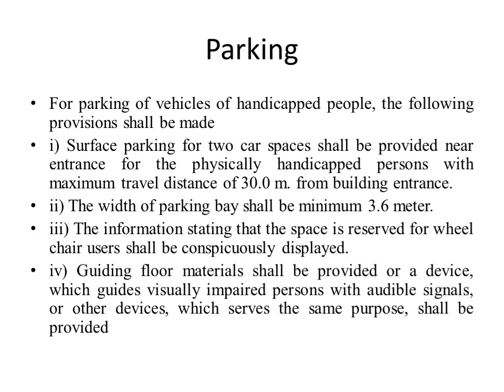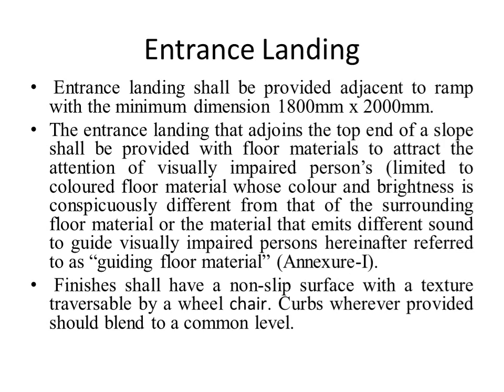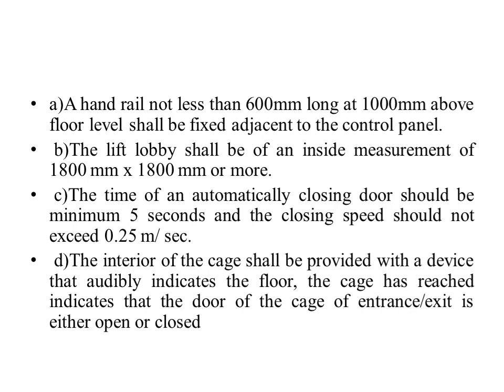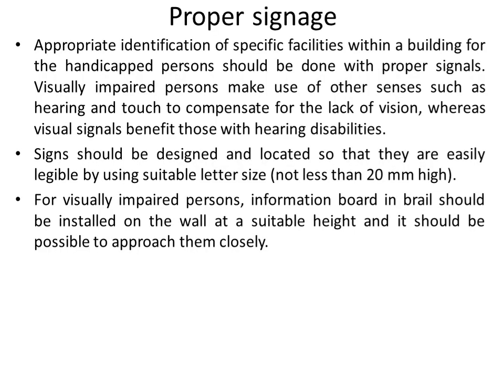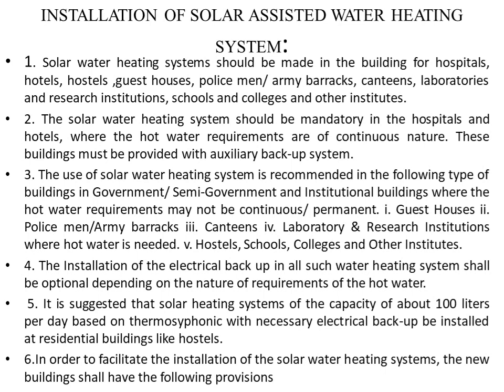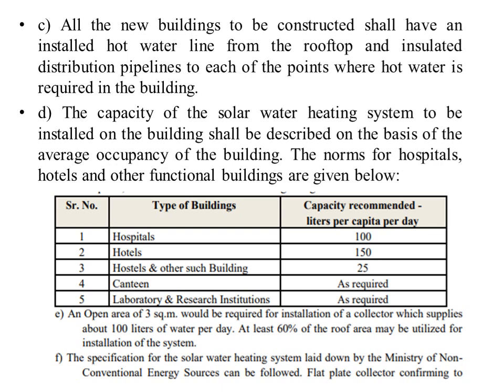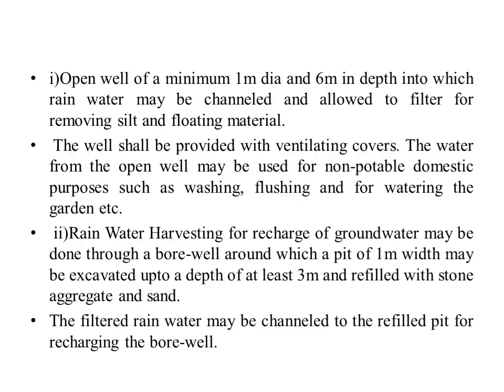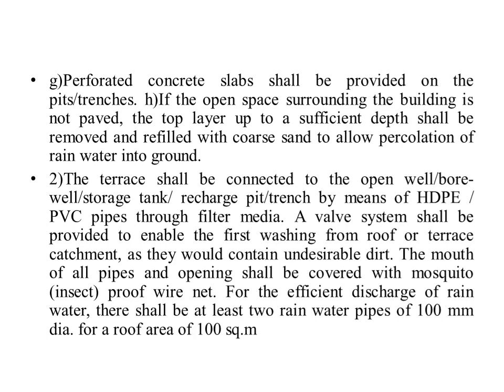SPECIAL PROVISIONS IN CERTAIN BUILDINGS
In this video you will see the special provisions in building